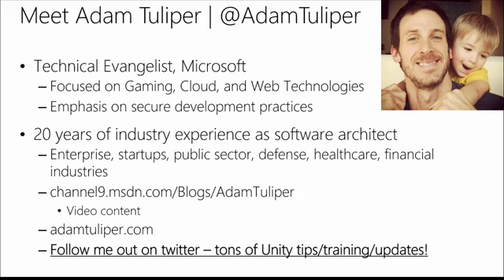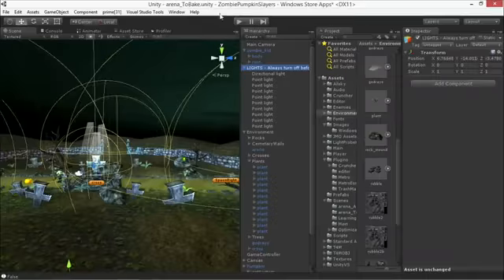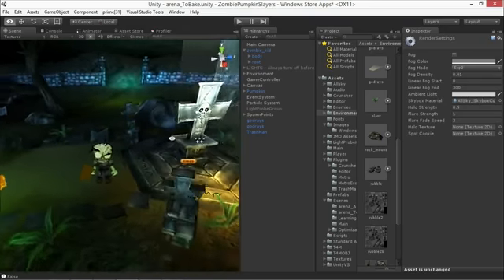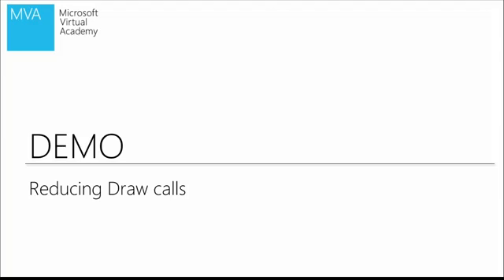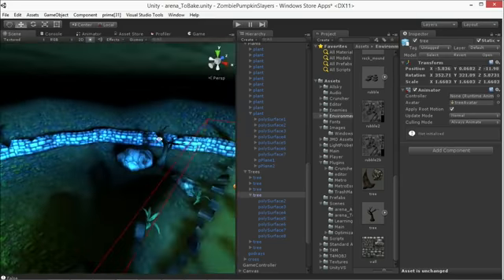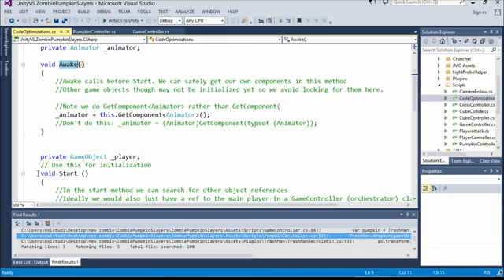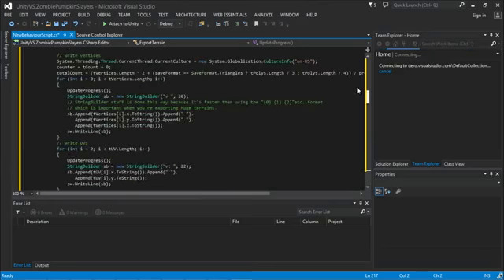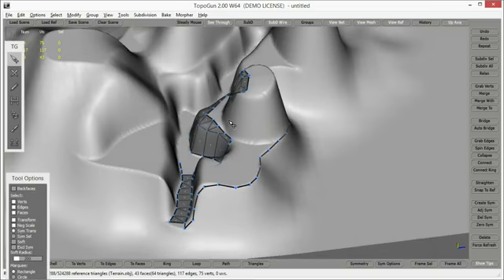6. Optimizing Your Games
Get the details about draw calls, reducing polys, texture atlases, baking lighting, object pooling, and other industry tricks to optimize your Unity scenes, code, and artwork.